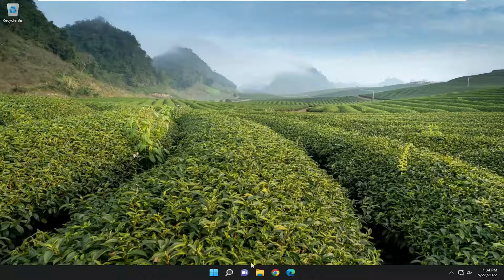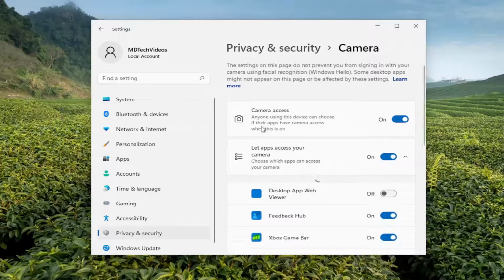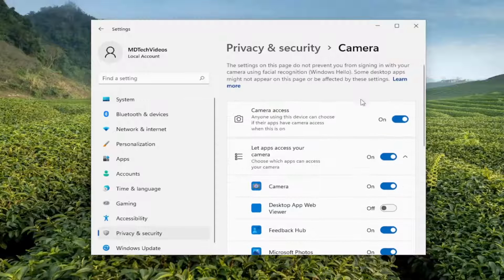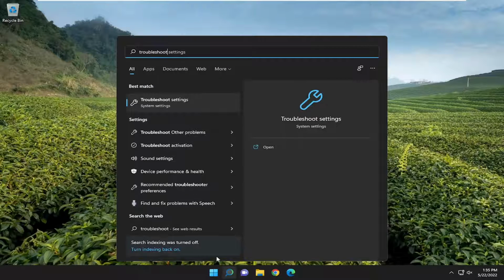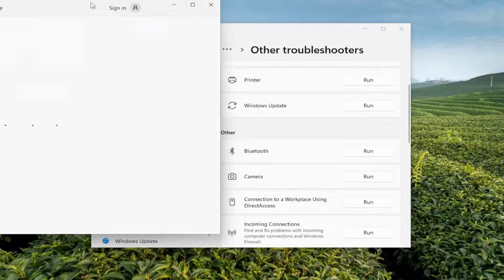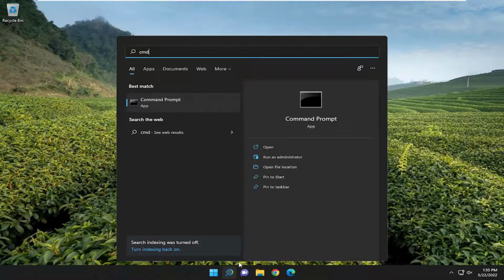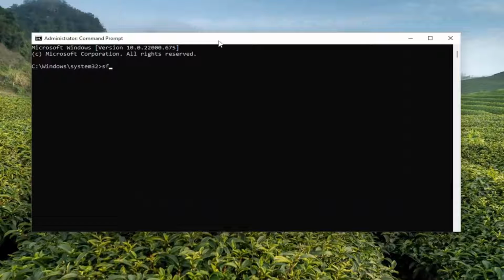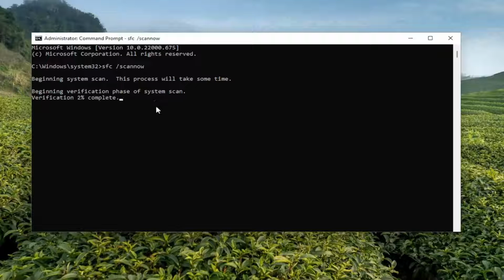Fix No Available Camera Input Error in Snap Camera on Windows 11 PC [Tutorial]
Are you sometimes in a hurry to join an online meeting on Snap Camera, but the “No Available Camera Input” message unexpectedly hits you?

Are you having a fun video call with your friends and trying to use the Snap Camera app to your video call software, but you are not able to do so? Do you have an issue using the Snap Camera app, and are you receiving an error message? Don’t worry. This page will explain the reasons and the methods to solve the Snap Camera not working issue. In this tutorial, you will come across methods to solve the problems, like Snap Camera isn’t working and Snap Camera no available camera input error.

Issues addressed in this tutorial:
no available camera input error in snap camea
no available camera input error in snap camea app
no available camera input error in snap camea application
no available camera input error in snap camea and microphone
no available camera input error in snap camea black screen
no available camera input error in snap camera buttons
no available camera input error in snap camea camera
no available camera input error in snap camea capture
no available camera input error in snap camea connection

In this post, we’ll see how to resolve Snap Camera No available camera input problem. Snap Camera is free to use camera application for Windows PC. You can use it to apply different filters to the image. But while using the application on the system, many users have reported coming across the error No available camera input. The problem mainly occurs while using the application in Google Meet and Zoom.